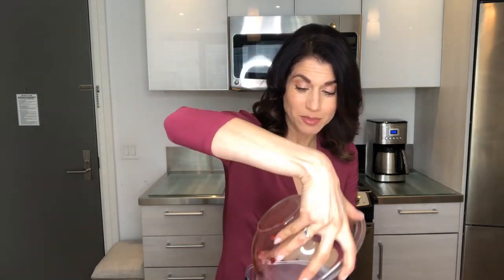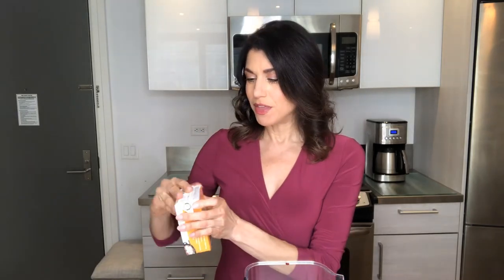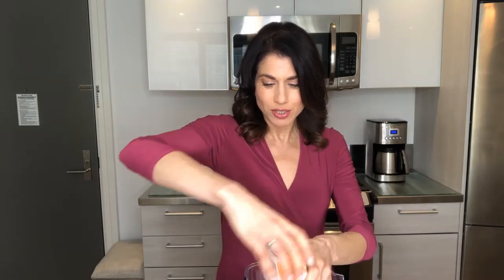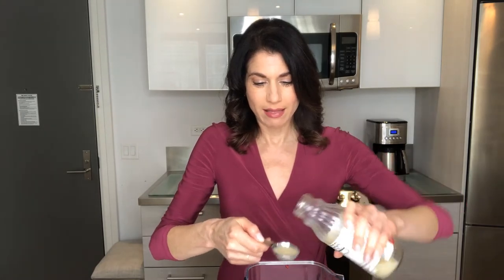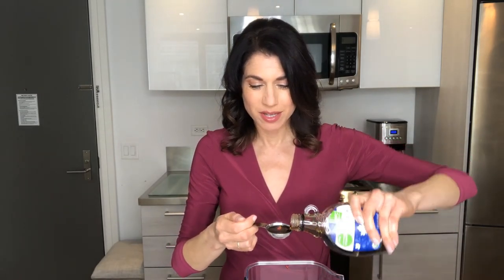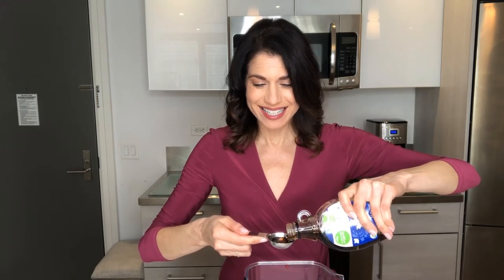STACEY HARRIS Cooks Plant-Based! - Raspberry Mousse (vegan, WFPB, refined sugar free, easy!)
Hi! I'm Stacey, and I like helping people be healthy, fit, and fabulous at every age.
I love creating "Stacey Slim Snacks" -- healthy, vegan versions of sweet treats!
Easy Raspberry Mousse  (vegan, WFPB, refined sugar free, GF)
Ingredients:
2 cups frozen raspberries, slightly thawed
1 package Extra Firm Silken Tofu (I used Mori-Nu, 12.3 ounce package)
1 Tablespoon lemon juice
3 Tablespoons maple syrup

Put all ingredients in blender or food processor.
Blend.
Pour into individual serving dishes. (Makes 2-3 servings)
Refrigerate 20-25 minutes.
Top with fresh berries, if you like.
Serve!
Would you like me to review your vegan product? Let me know!